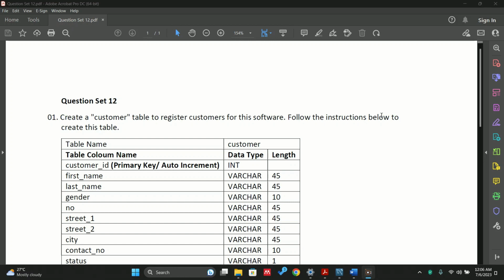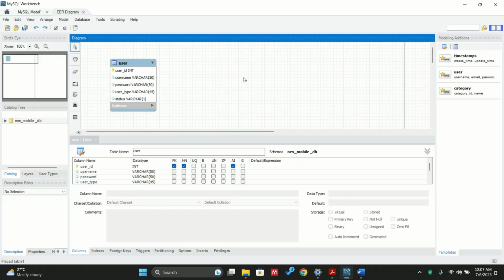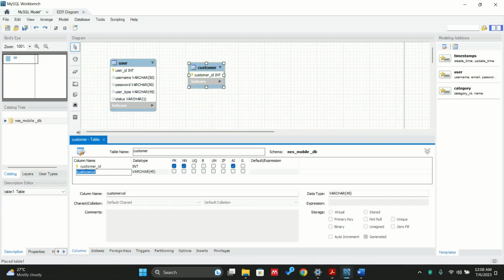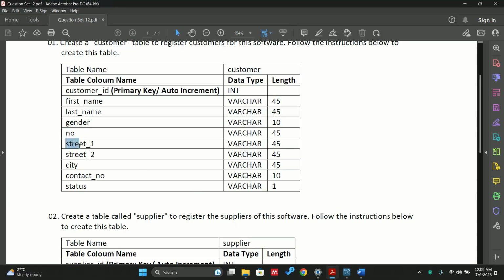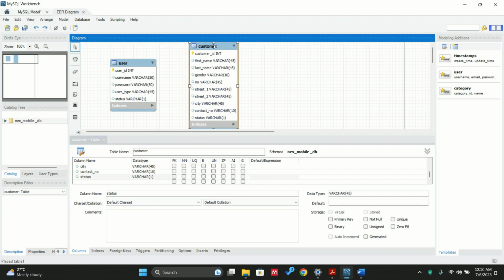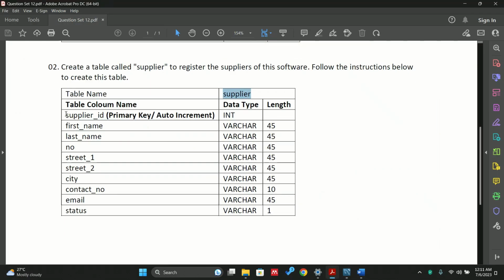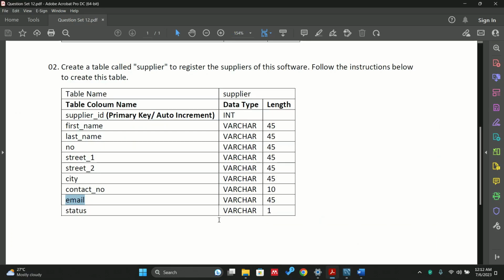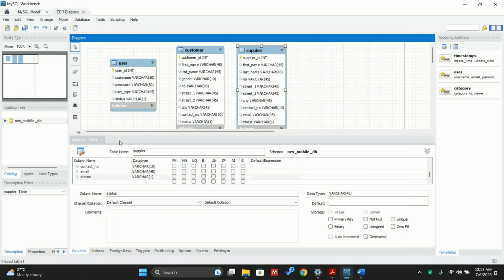DBMS - Question Set 12 | Java Institute | Abdul Maalik Humam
Here we are going to explain how to correctly create an ER Diagram using the MySQL Workbench software for a given problem and how to create a Customer Table and Supplier Table in the ER Diagram.